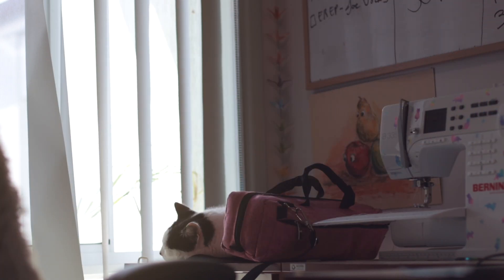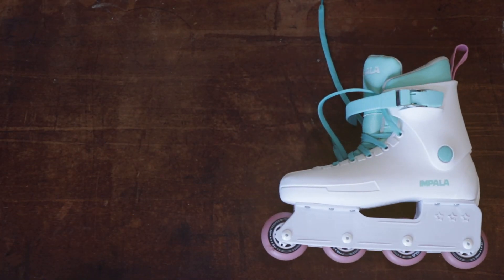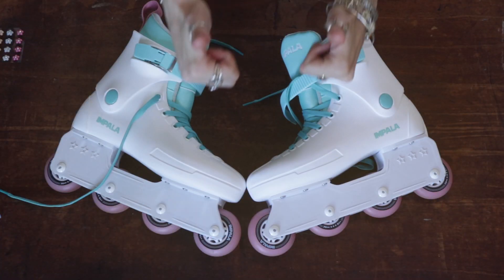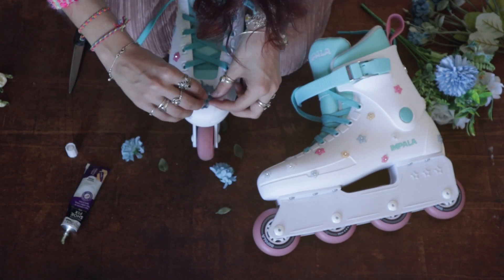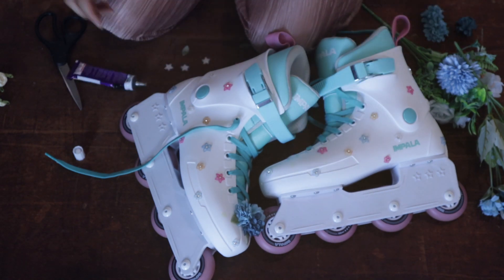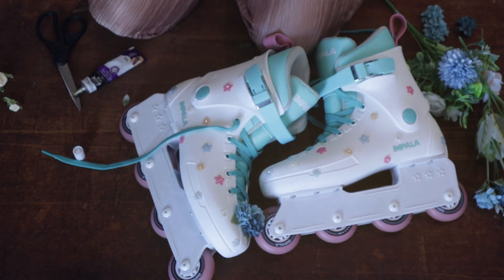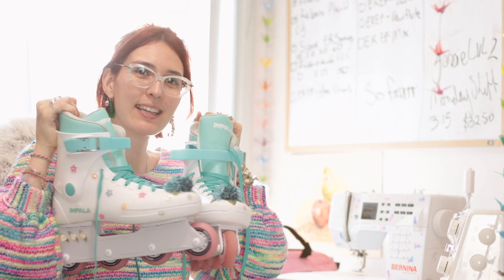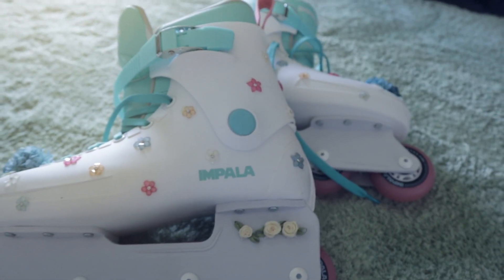DIY Decorations for Impala Rollerblades/Rollerskates and the importance of choosing the right glue.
Trying a different thing - Maybe I'll make more of these, maybe I'll find it cringy in a month and take it down IDK!

UPDATE ABOUT THE DECORATIONS: This video was filmed quite a while ago. I've been skating with these decorations for about 6 months now. I would say they're 75% intact. I need to find better glue.

Background music - A little improvisation/exercise in production I made a while back. More music over on my bandcamp